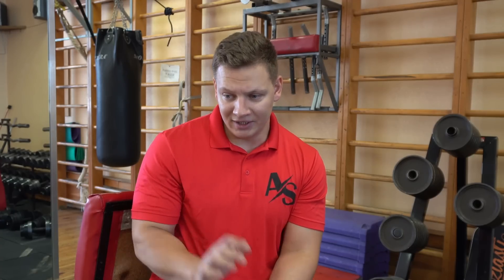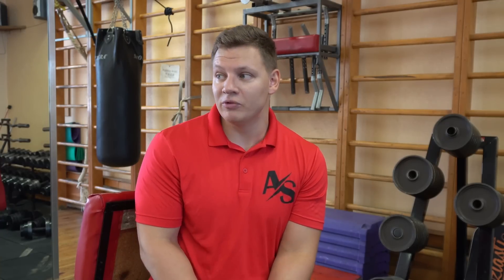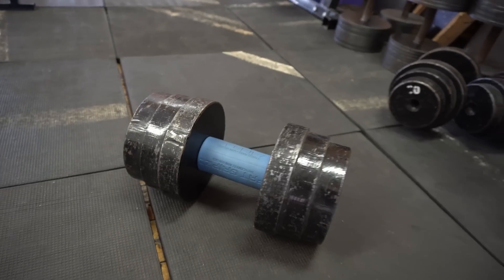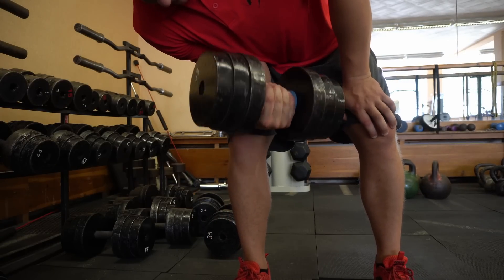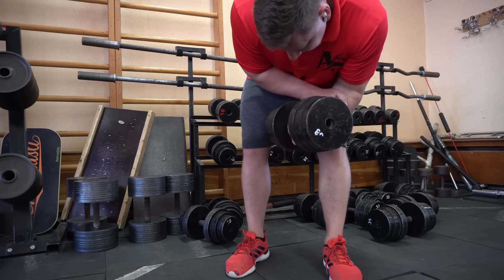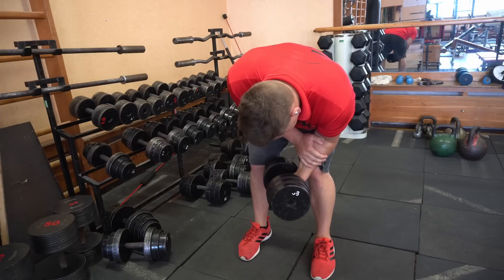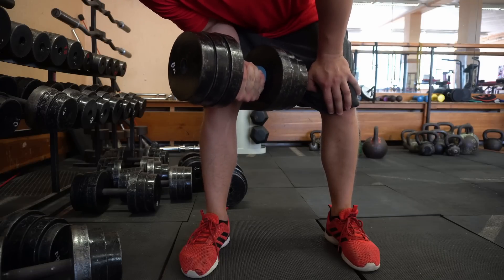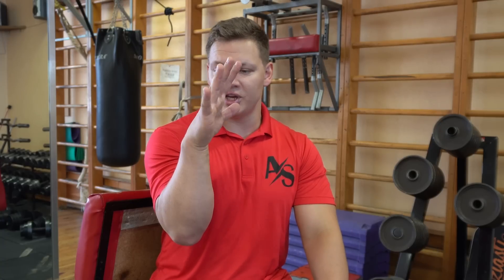What's the SECRET to Building Unstoppable Forearm Strength?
Unlock your armwrestling potential with targeted forearm exercises! In this video, Coach Ray of Voice of Armwrestling shares essential tips for building stronger wrists, hands, and fingers using simple yet effective dumbbell exercises. Learn the importance of consistent wrist training, the benefits of controlled volume, and how to avoid common mistakes that can weaken your grip on the table. Whether you're prepping for a match or just looking to improve wrist strength, these exercises can make a huge difference. Ideal for beginners and advanced armwrestlers alike—train smart, stay strong, and get ready to dominate!